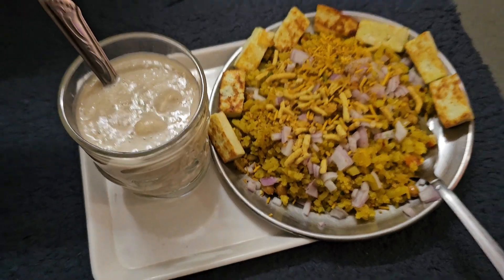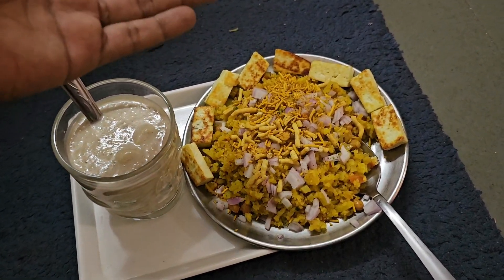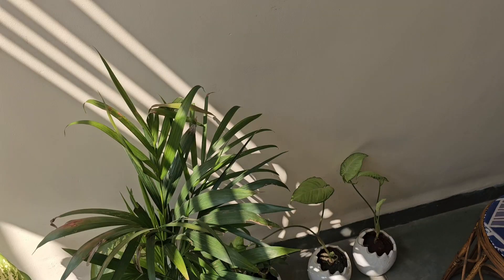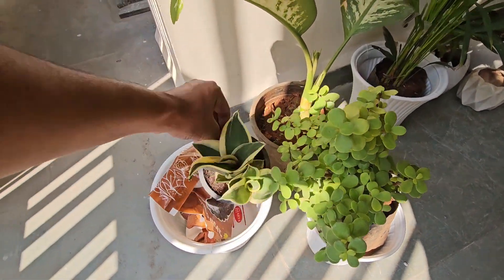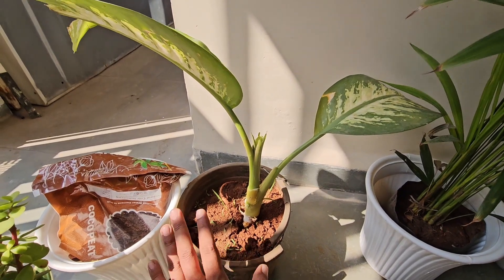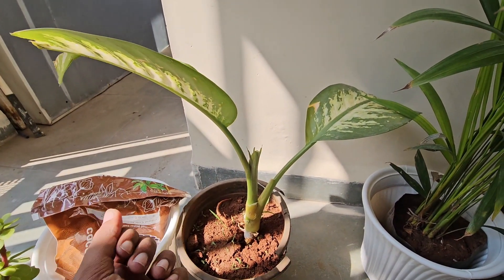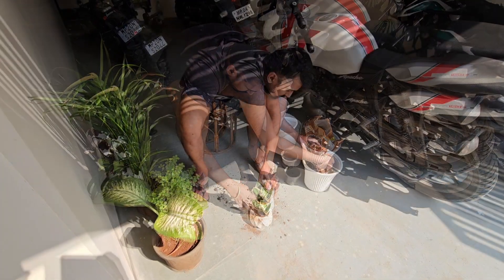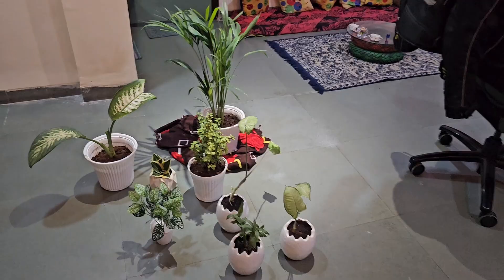75 Hard Challenge Day 22/75 75hard - Daily Vlog ll vlog #169 ll Shooter vj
75 Hard Challenge Day 22/75 75hard - Daily Vlog ll vlog #169 ll Shooter vj

Welcome to Shooter VJ, the YouTube channel that is all about adventure, travel and lifestyle. My name is Vijay and i am a passionate rider and photographer who loves to explore new places and capture amazing moments on my bike.

                       In this channel, you will find a variety of content, including bike ride videos, daily lifestyle vlogs, travel adventures, and photography related content. I am always looking for new and exciting places to ride and i love to share my experiences with my viewers.

                My passion for adventure and photography is what inspires me to create this content. I believe that life is meant to be lived to the fullest, and I want to encourage others to get out and explore the world around them.

If you have some suggestion for my video, then you can comment.
75 hard
75 hard challenge
75 hard challenge body transformation
75 hard daily vlog
motivation vlog
daily workout vlog